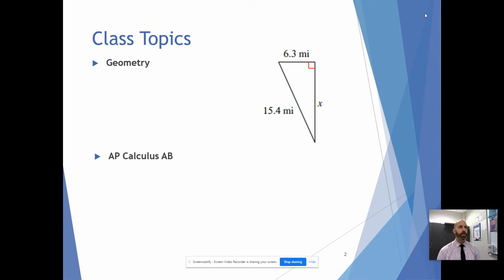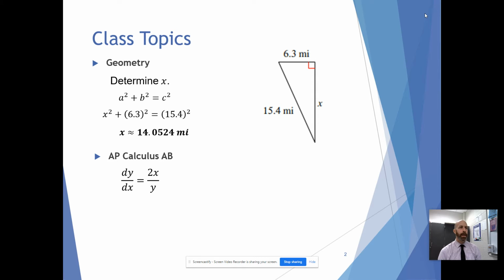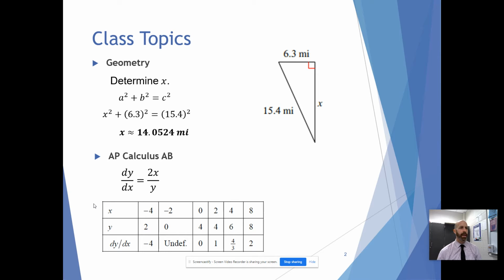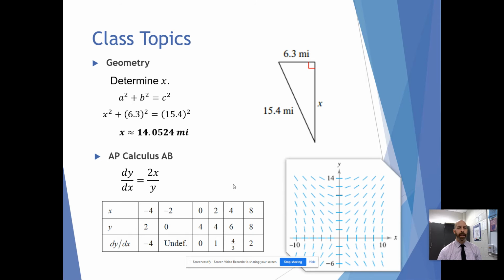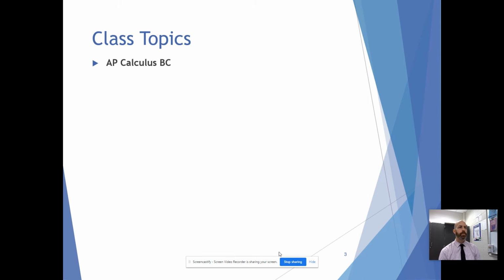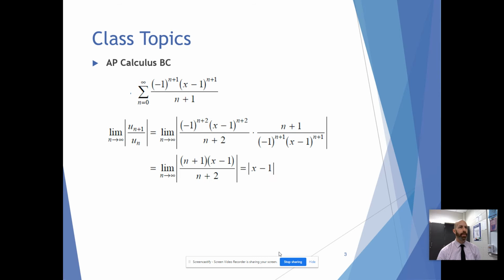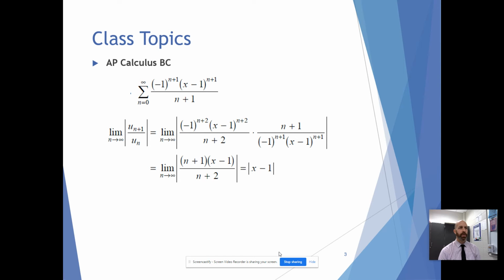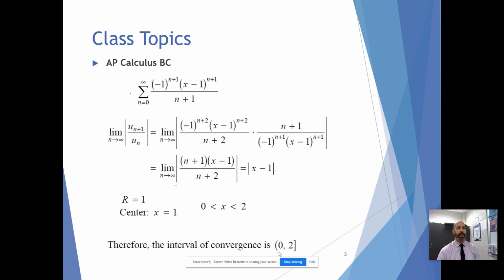Mr Allen Update for the Week of Feb 22, 2021